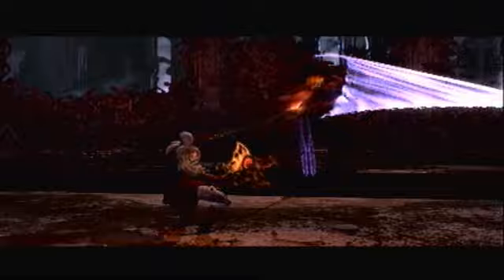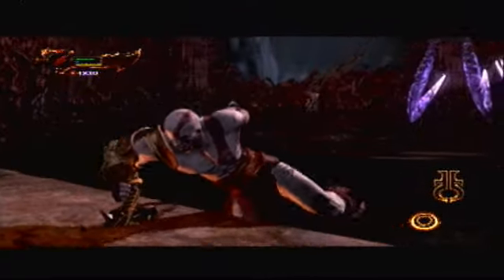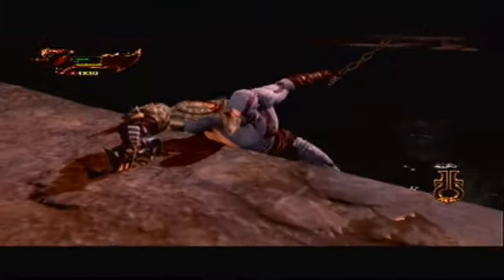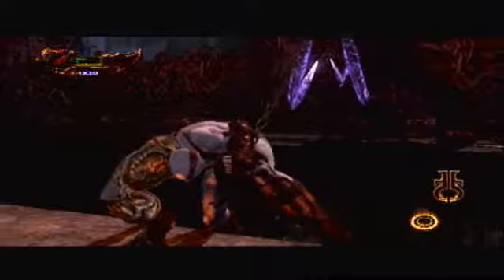God of War 3 : Hades - BOSS FIGHT